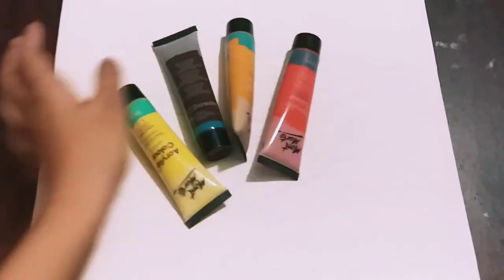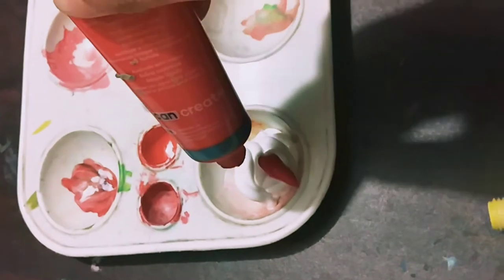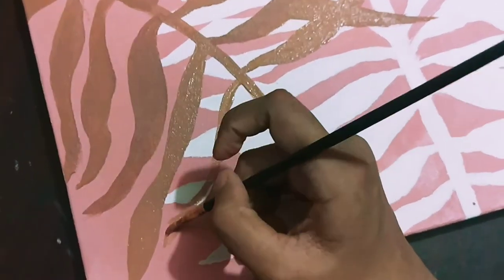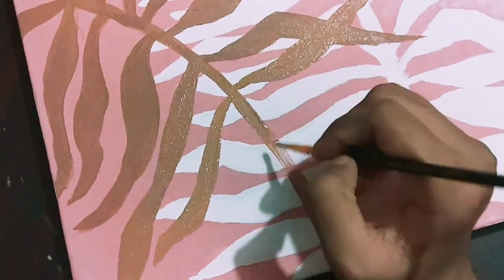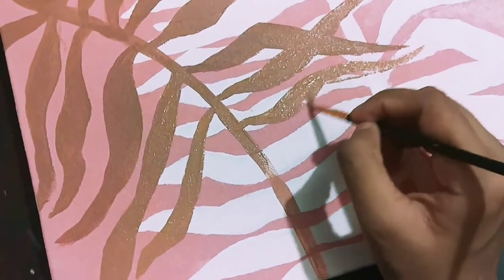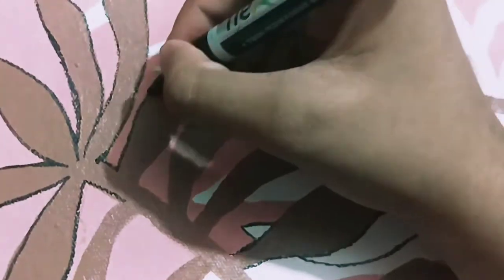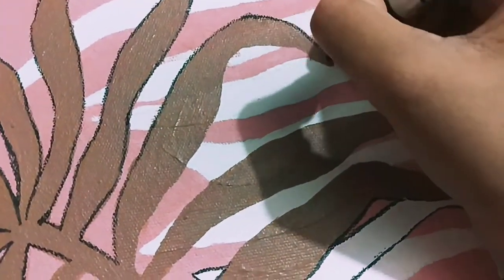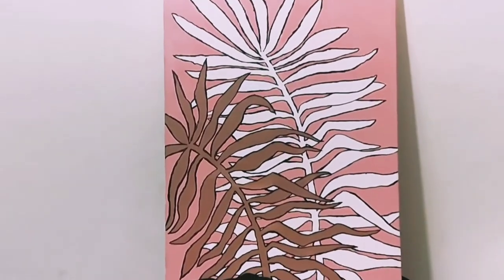Winter-fern themed beige paint by RISE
supplies used:-
1. mont marte acrylic color
2. 16*12 inch primed canvas
3. cd marker